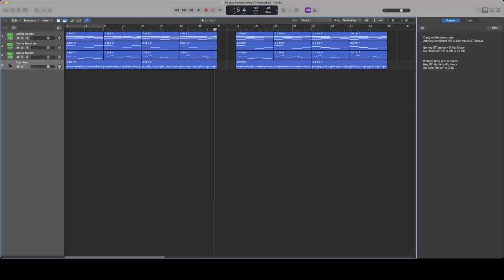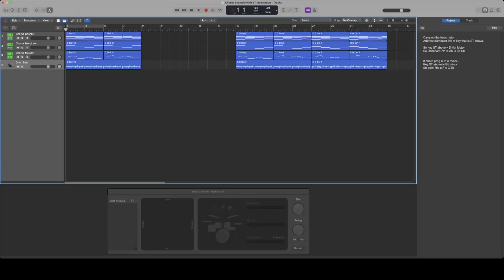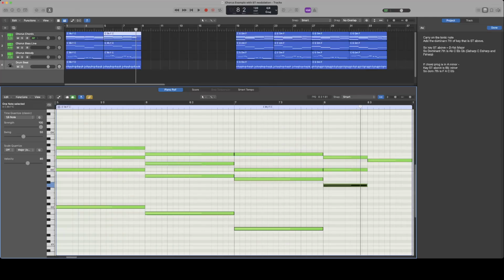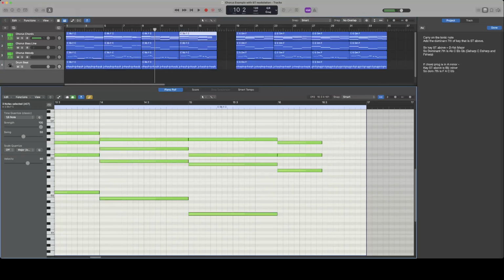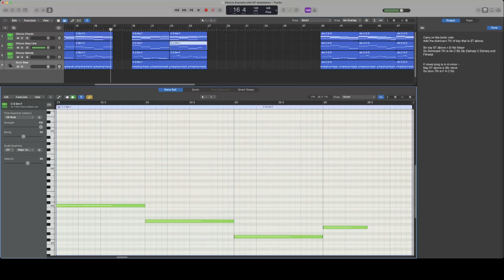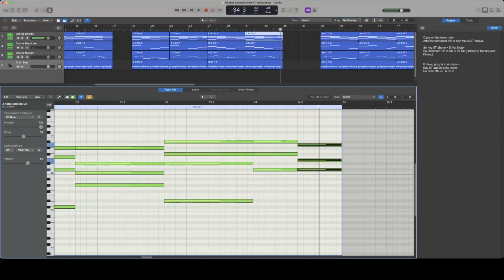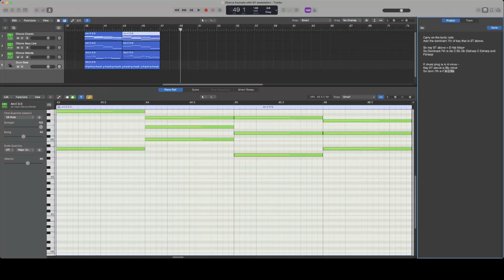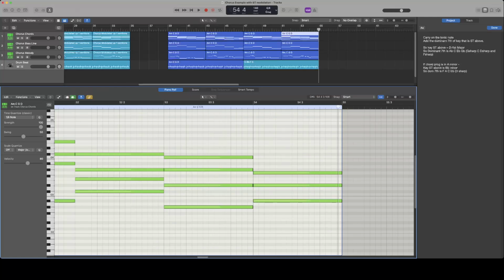Pop Song Composition: Developing your Harmony - 1. Semitone Modulation with Midi